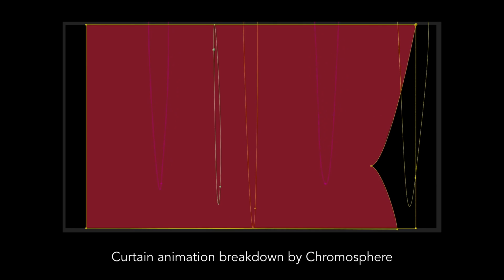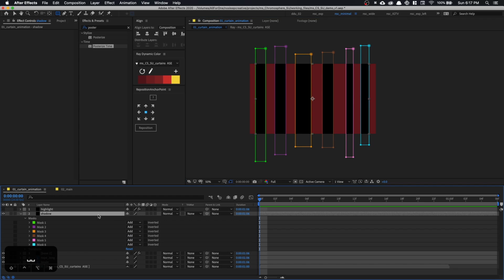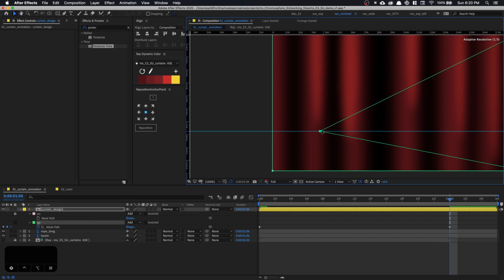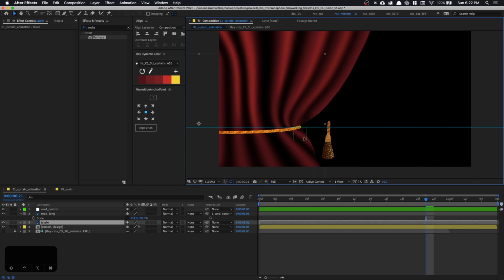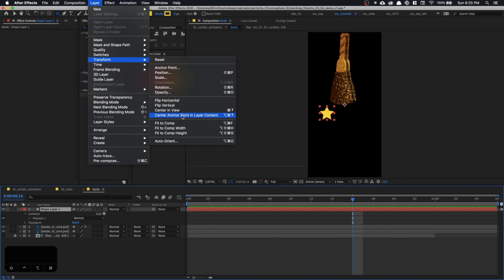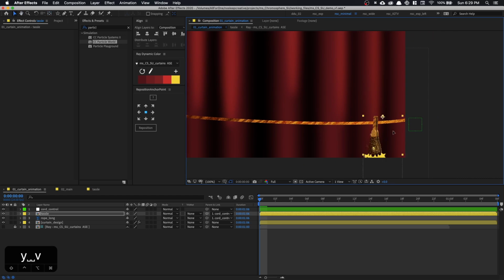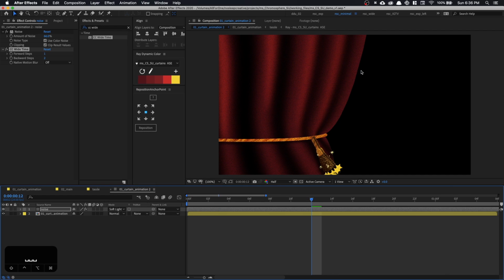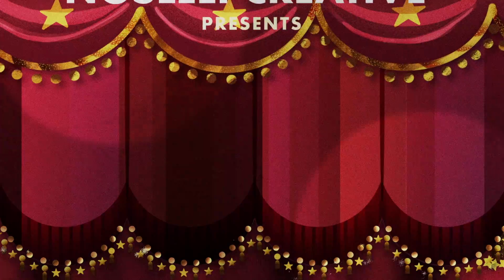Curtain Reveal After Effects Tutorial · Chromosphere Steven Universe masterstudy Part 1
Hello friends!! And we are back again with yet another master study tutorial series. This month we take a deep look into the magic of Chromosphere Studios. I really love what they did for the curtain reveal for the Steven Universe title sequence (and Steven Universe too 😄) and decided to give a try as well. The results are stunning with using just masks and simple effects. Lucky you, there are no expressions used in this tutorial this time so no need to wrack your brain over math and code! Enjoy this tutorial and look forward to part 2 where I animate the waves of the seashore!

00:00 - Motion analysis
01:55 - Diana Rex design process
02:30 - Designing the curtain
06:00 - Animating the curtain reveal
08:25 - Adding the rope
11:15 - Adding the tassel
17:30 - stylizing motion & noise look
19:00 - compositing process with time remapping